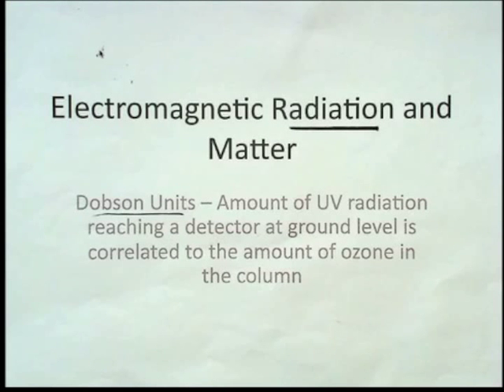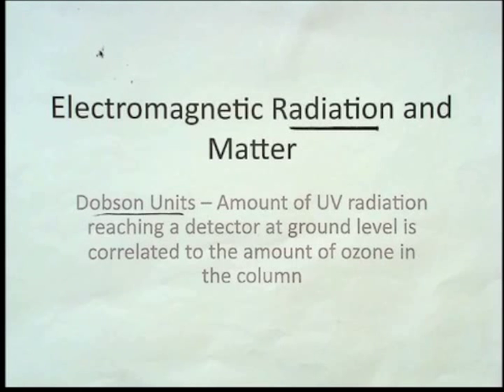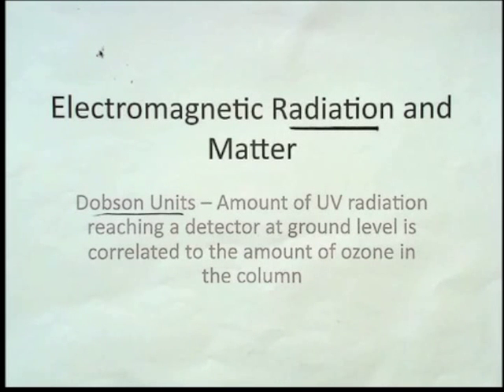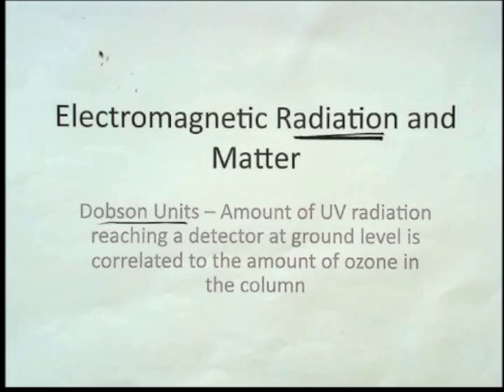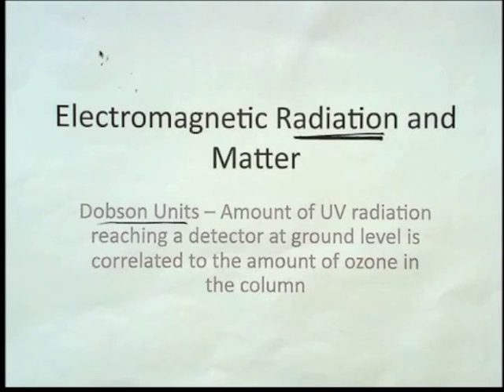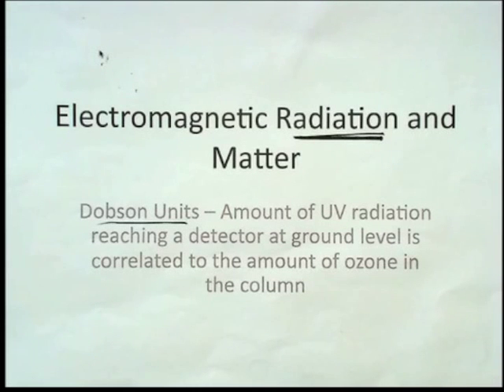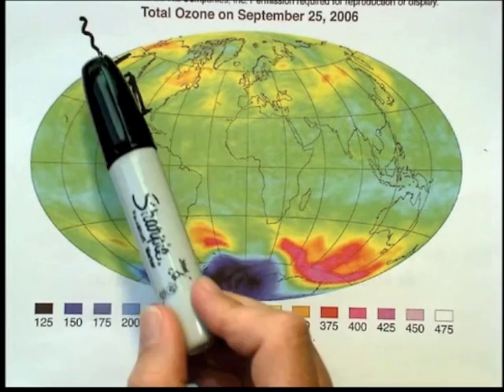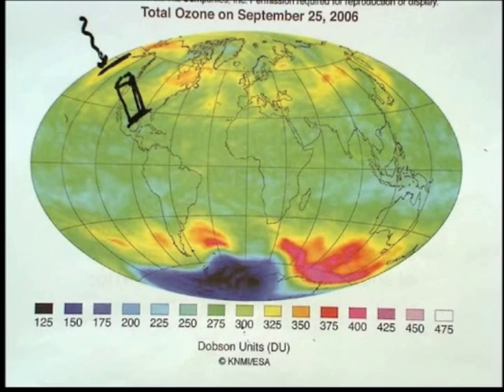CIC304K Intro to UV and O3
Electromagnetic radiation, Dobson unit, UV intro